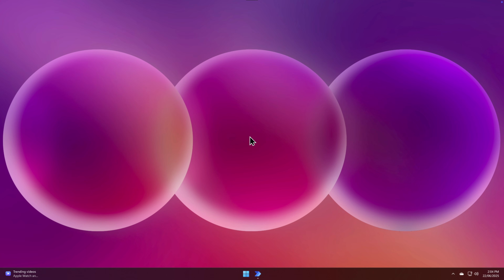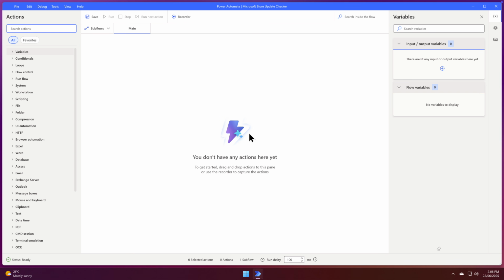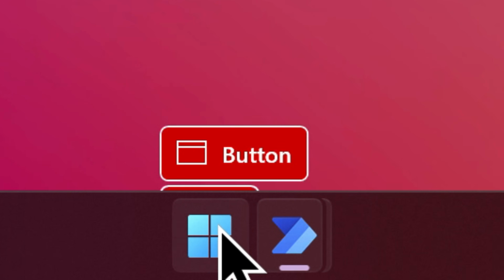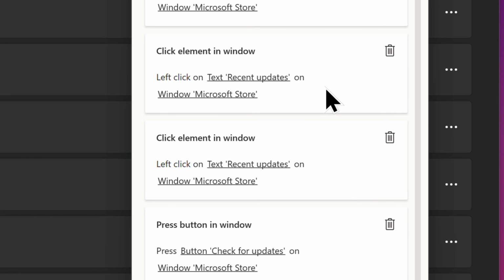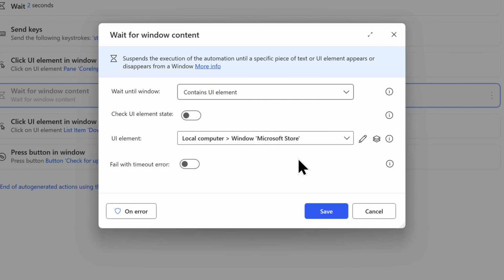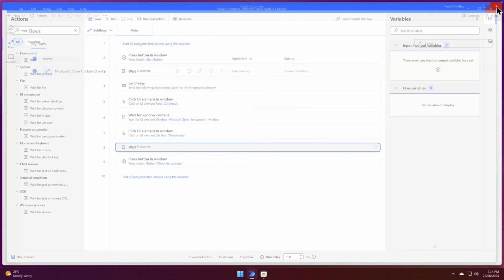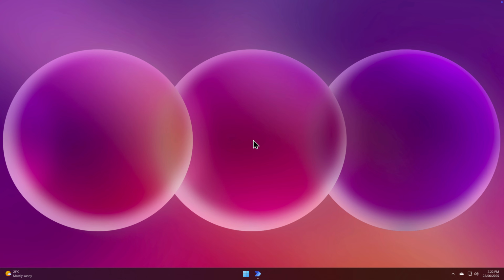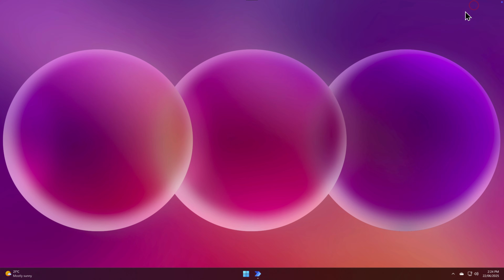Automate ANYTHING on Windows with this ONE FREE Tool! (Power Automate Tutorial)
Are you tired of doing the same boring, repetitive tasks on your computer every day? Reclaim your time and boost your productivity with Microsoft Power Automate!

In this step-by-step tutorial for beginners, I'll show you how to automate any task on your Windows PC. We'll build a practical automation from scratch that checks for app updates in the Microsoft Store and trigger it with a single keyboard shortcut.

In this guide, you will learn how to:
✅ Use the Desktop Recorder to capture your mouse clicks and typing.
✅ Easily clean up your recorded actions for a perfect flow.
✅ Make your automations reliable with two different types of 'Wait' actions.
✅ Assign a custom keyboard shortcut to run your automation anytime!
✅ Go from a complete beginner to having your first working automation in minutes.

Happy automating!